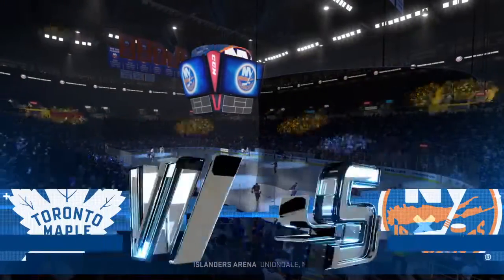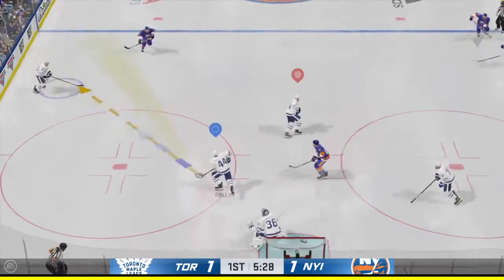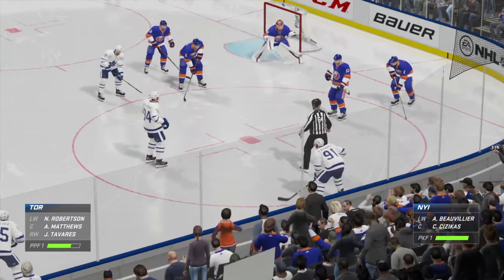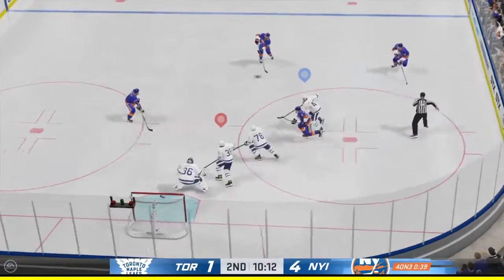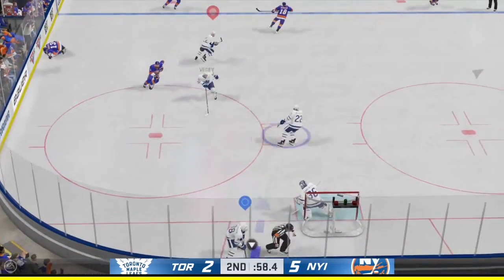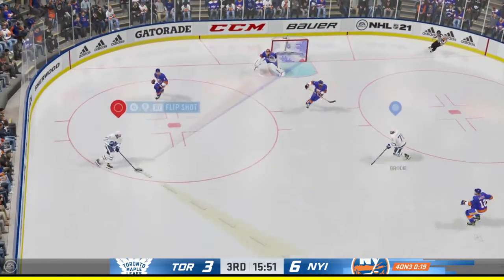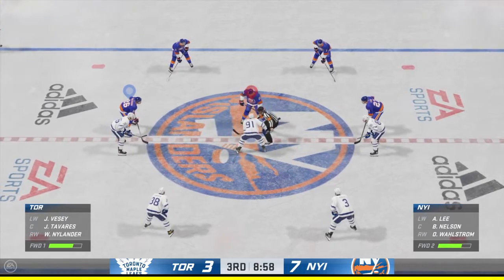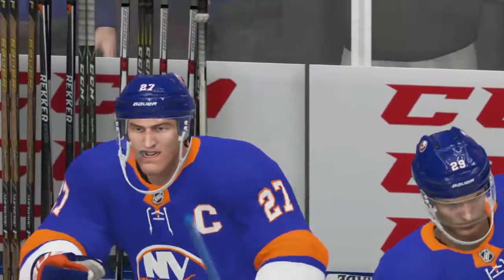NHL® 21 regular season game #79, @ the New York Islanders.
Better get this crap sorted before the playoffs . . .